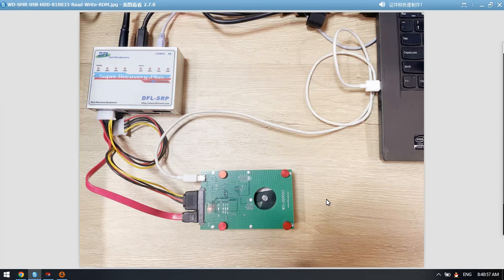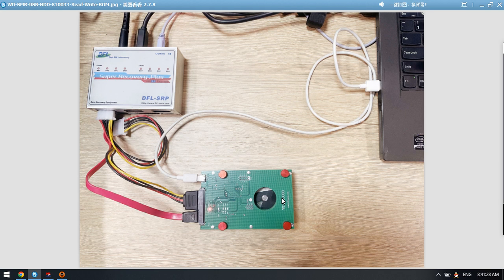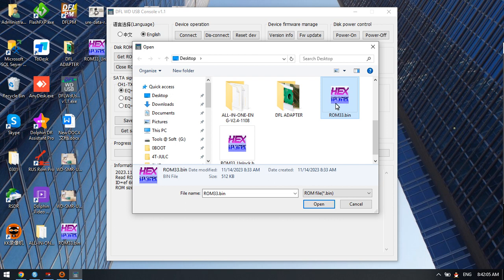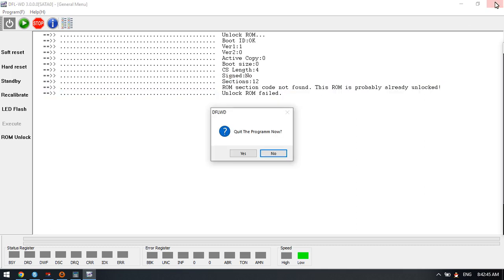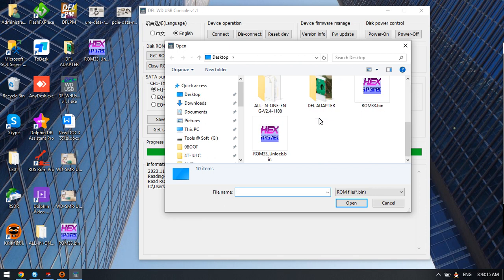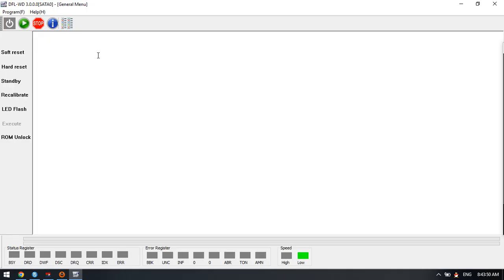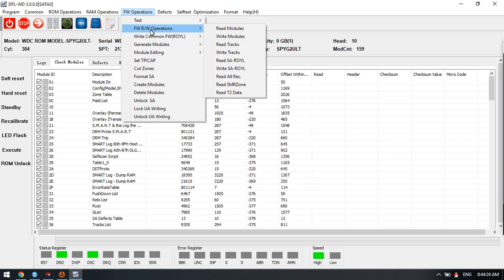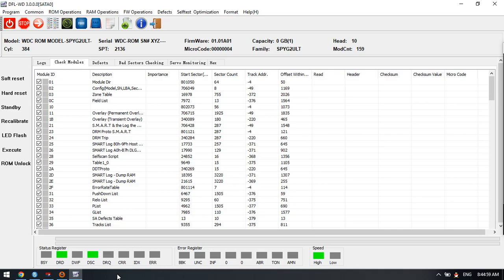How to Access Firmware Area of WDC WD50NDZW 11A8JS1 810033